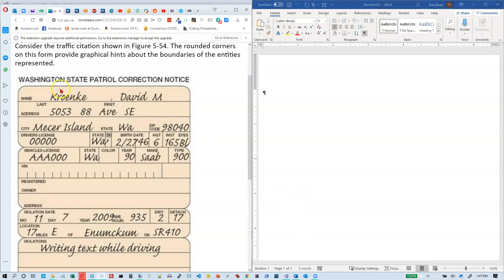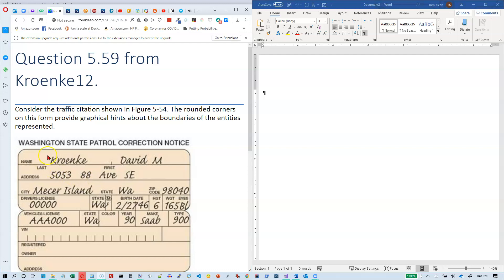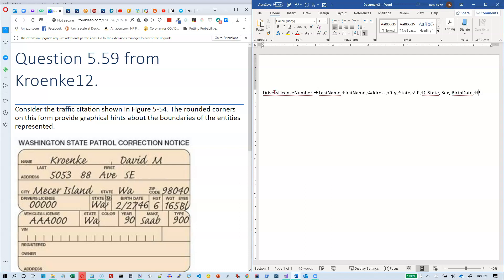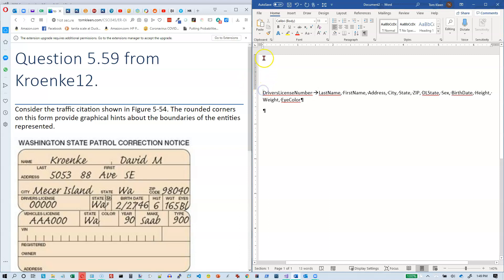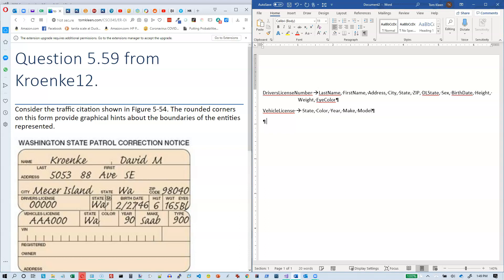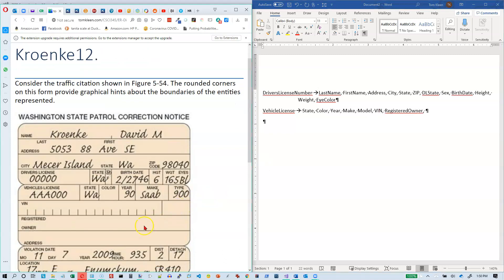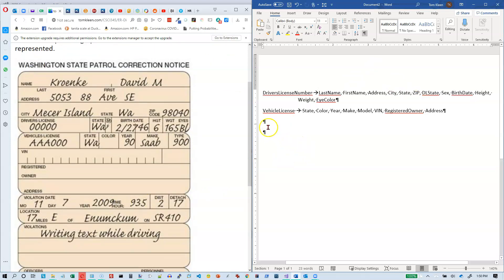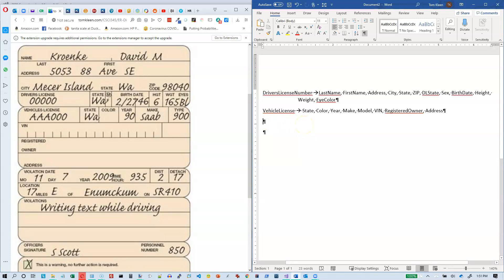ER Diagrams: Traffic violation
Create an ER diagram from a traffic ticket.